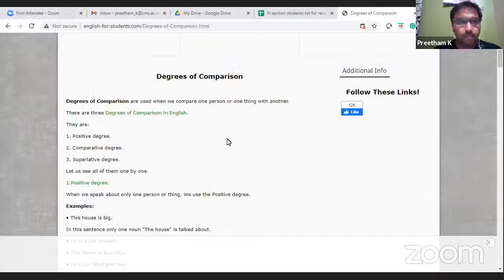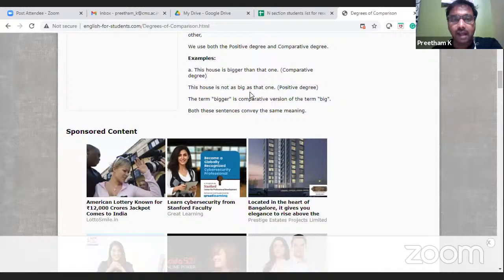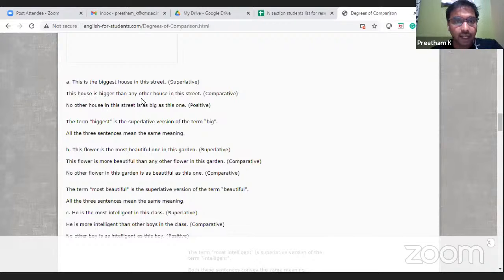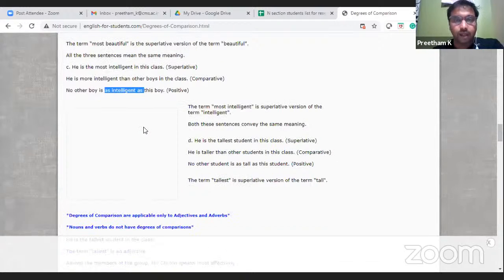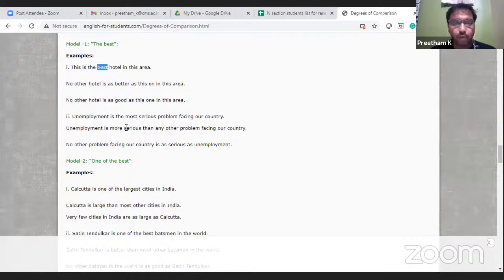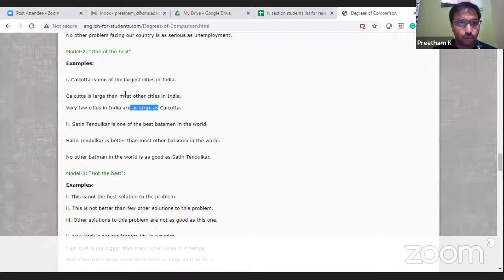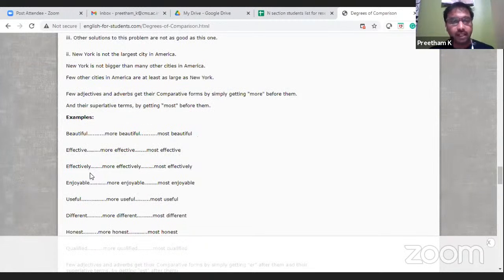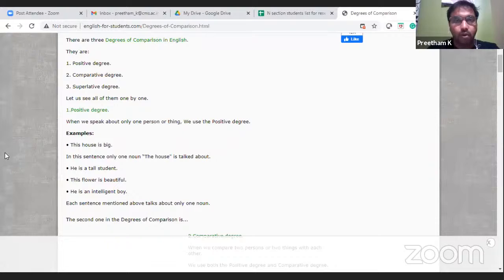Degrees of Comparison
Essential English Grammar with Answers+Intermediate English Grammar with Answers Product Bundle
Intermediate English Grammar
Jungle Nama: A Story of the Sundarban
I Wish You all a Happy and Prosperous New Year 2021
*New Year Offer*
Verbal Aptitude/English for Competitive Examination
                    Twenty hours Program @ Just Rs 500/-* (Just Rs 25 per hour)
                                               Valid till 1st January 2021
From January 2021, the course starts with a diagnostic test and ends with an assessment test.  The course empowers students to confidently appear for the English component of exams like Banking/SSC/Campus recruitment and other Competitive exams.
Timings: Flexible timings* as per the convenience of the students.
Online Platform: Zoom/ Google meet.
Trainer’s Profile:  K. Preetham
Syllabus: I will discuss the grammatical rules from the exam perspective for the following topics: